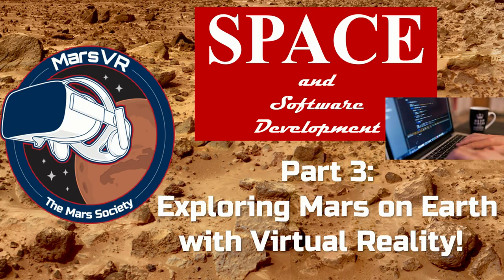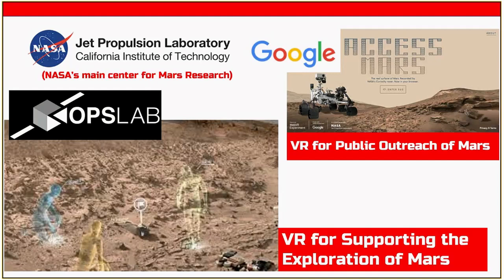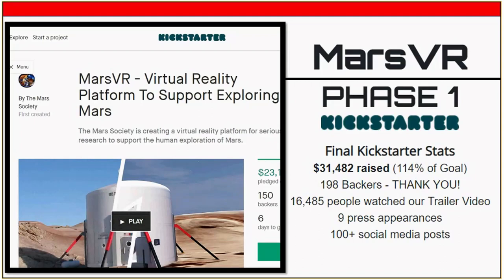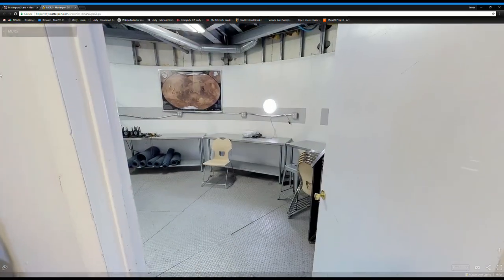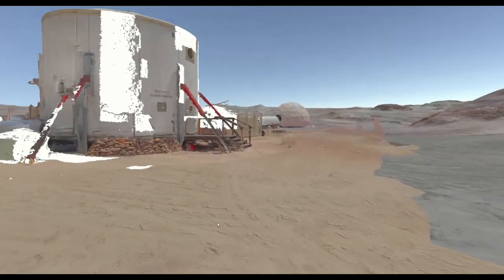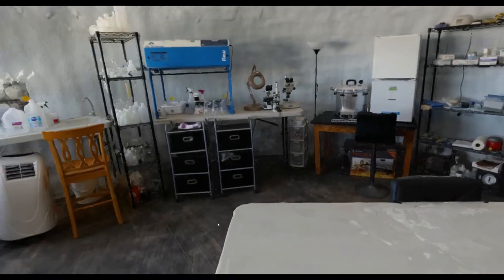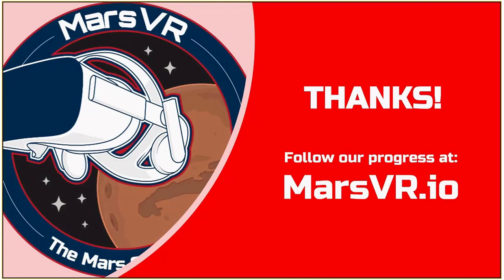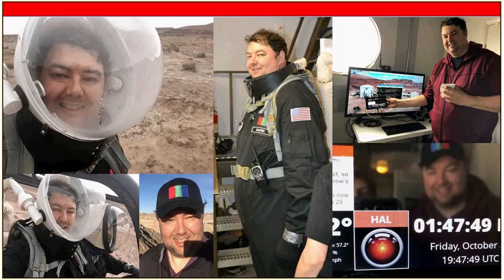Space and Software Development: Part 3 - Exploring Mars with Virtual Reality! - James Burk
Presented at the Exsilio Brownbag series. November 2018

Presented to the employees at Exsilio.com - Redmond WA and Irvine CA offices.